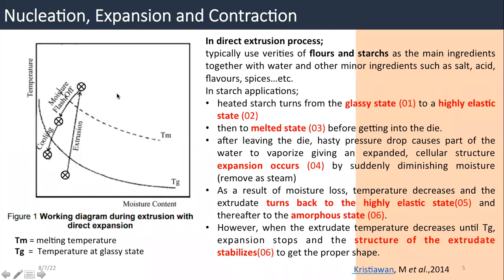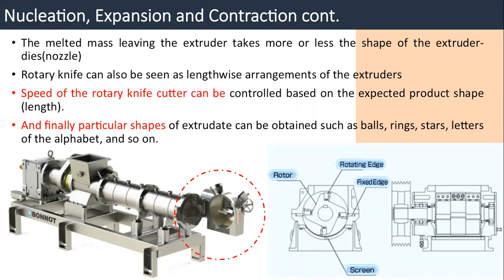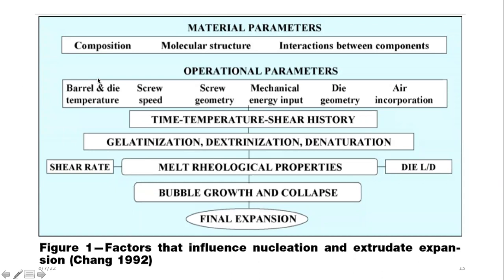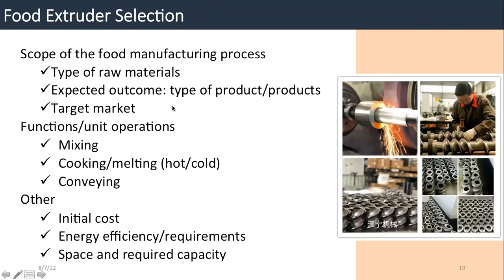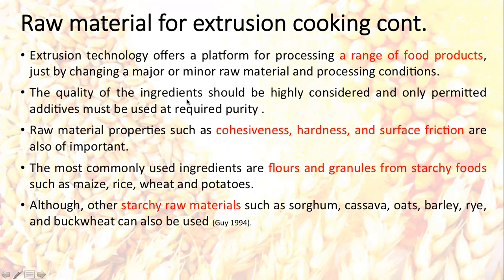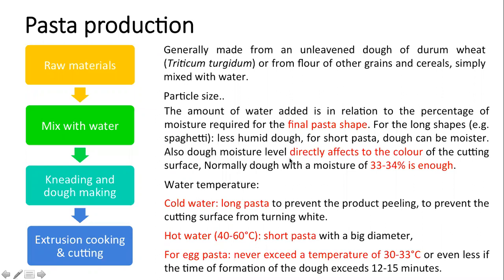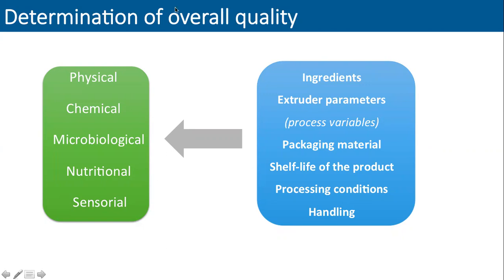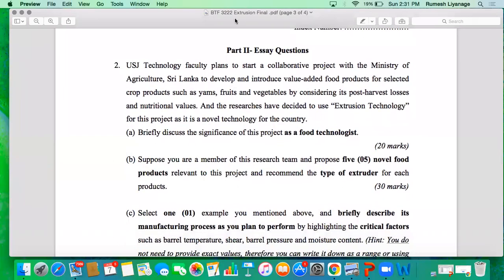Extrusion Technology UNIVOTECH Discussion 05,06